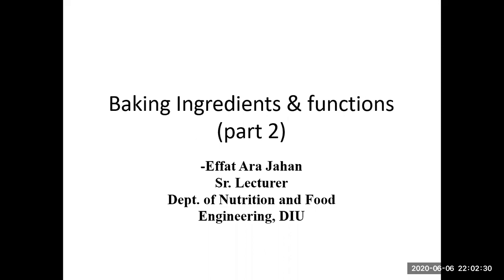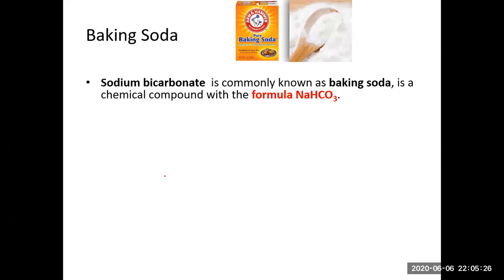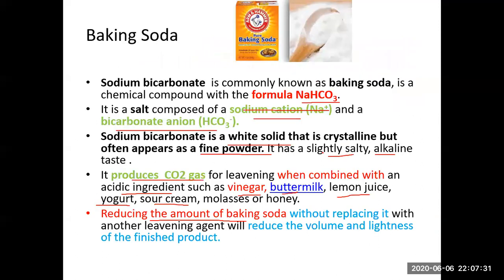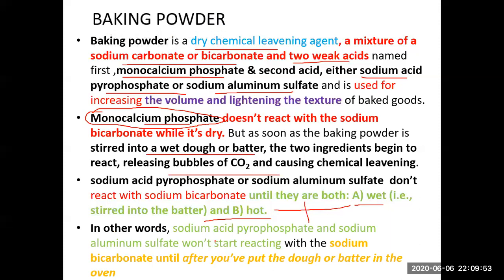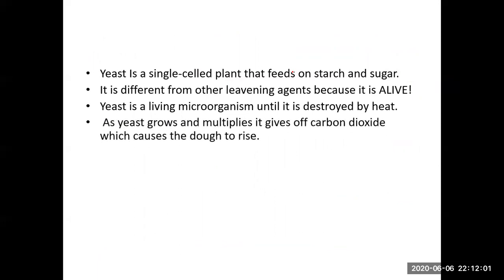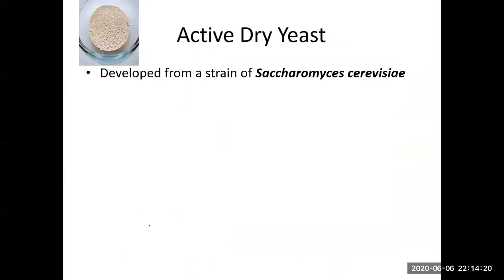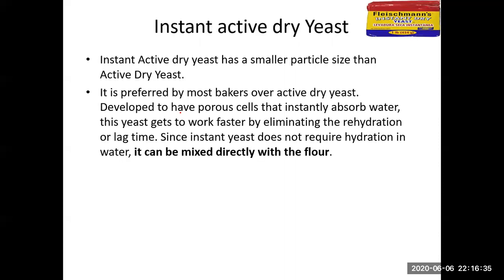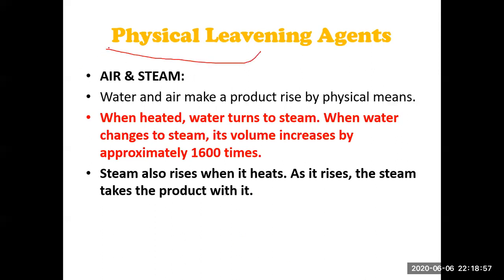Baking Ingredients and Functions (part 2)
This video will give clear idea about different kinds of leavening agents are used in baking.